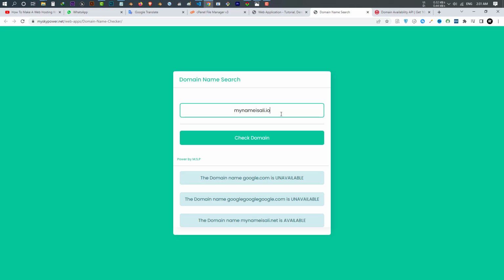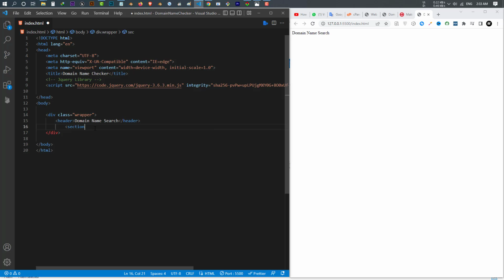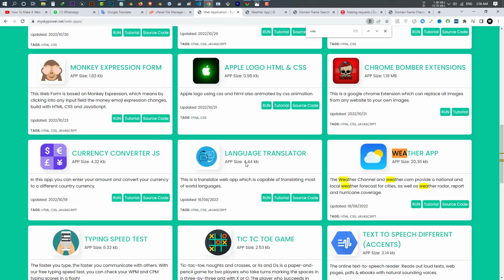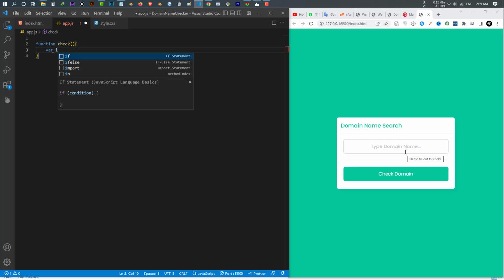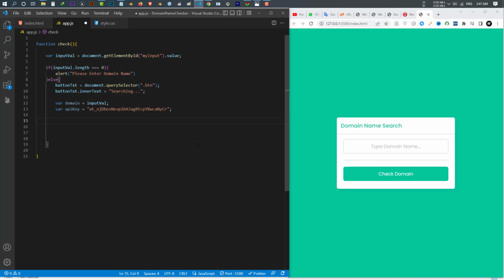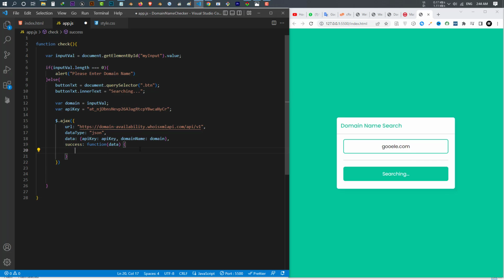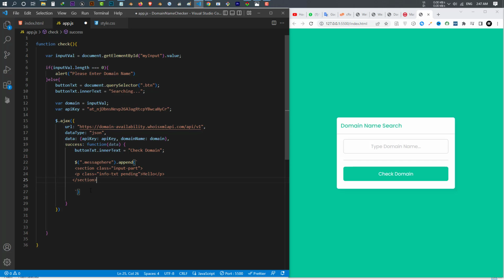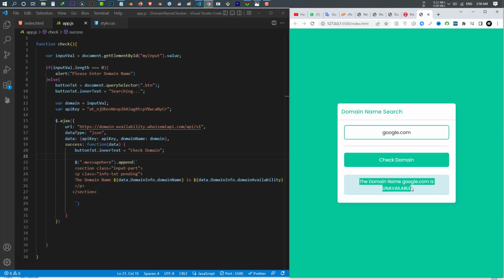How to make to Check Domain Name Availability for Website | Domain Name Checker | JQUERY JAVASCRIPT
In this video i have show you how to make a domain name availability checker for your website using HTML CSS and JavaScript.